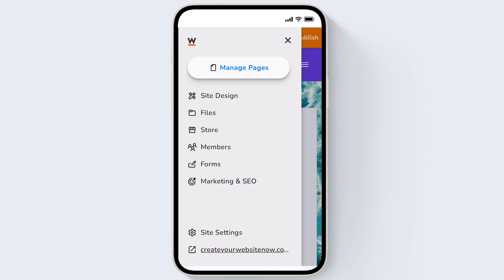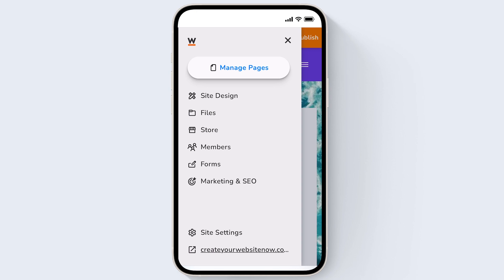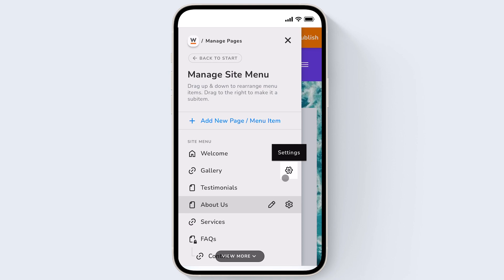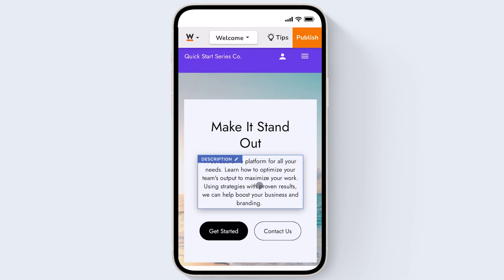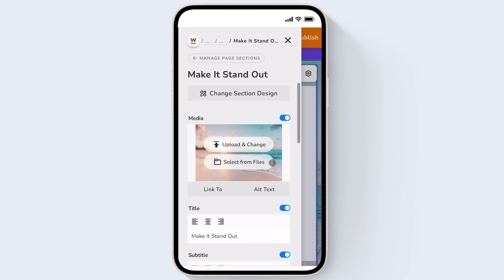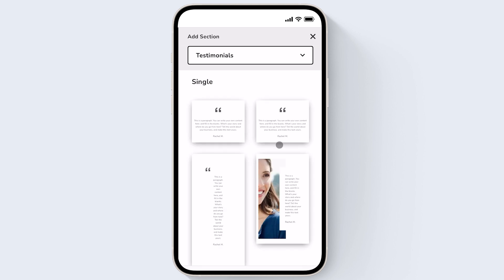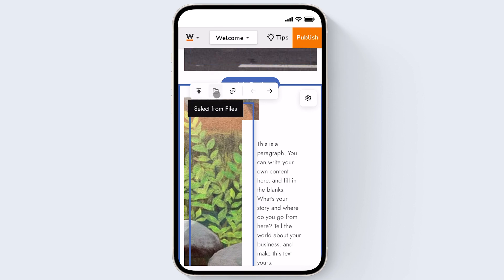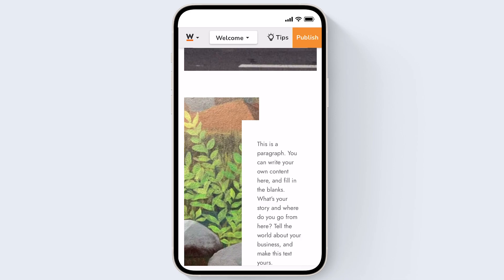Build Your Website On Your Smart Phone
You can use the entire Website.com website builder to customize your website right from your smart phone! Edit your text, upload images, publish your website, and more.